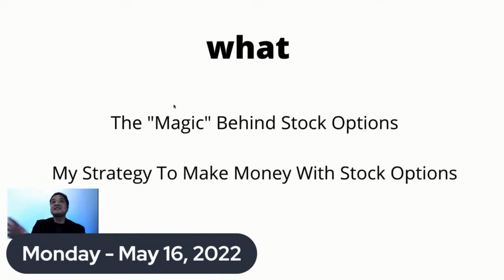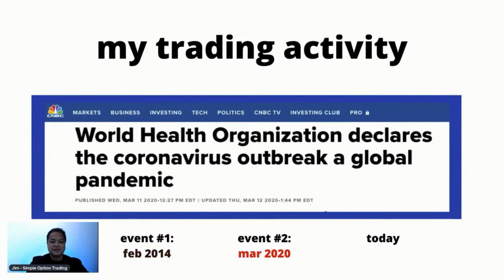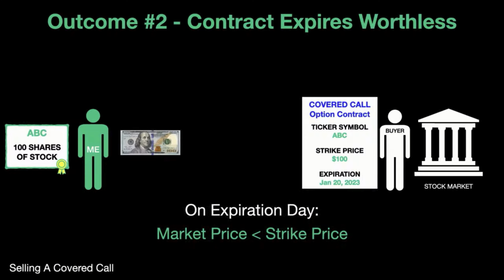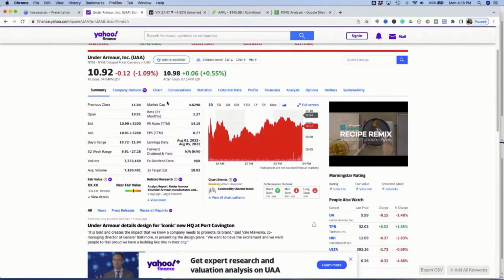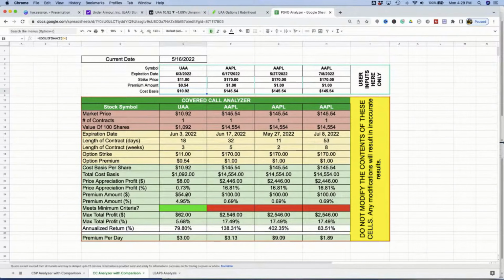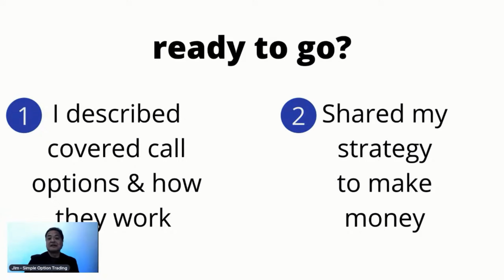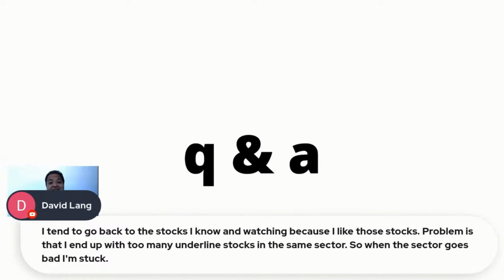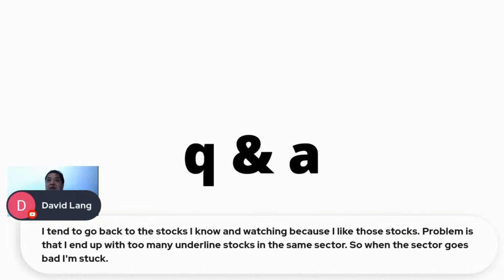Covered Call Income - Webinar Replay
Get my stock picks and trading alert notifications in my Simple Trading Room

This is a replay of my live webinar that I hosted on May 16, 2022.